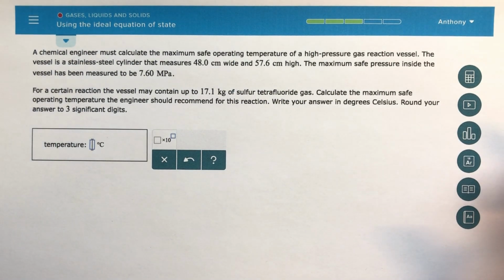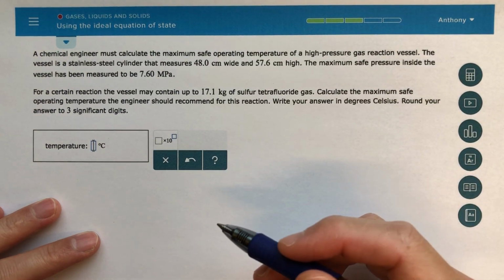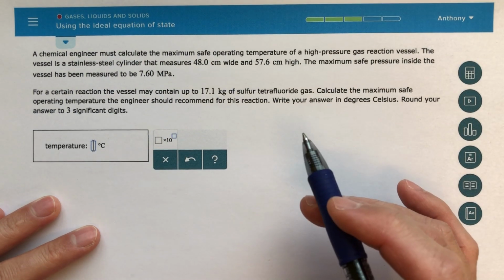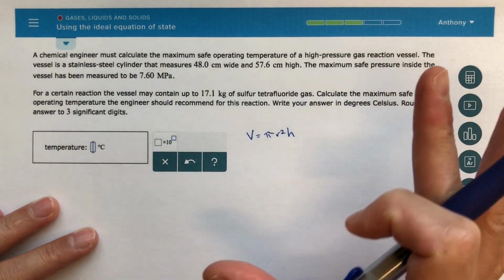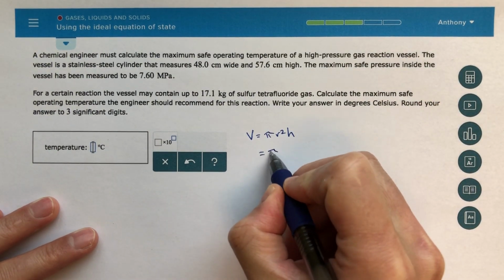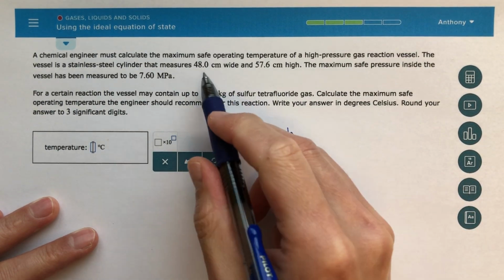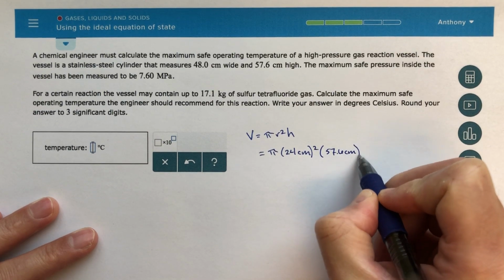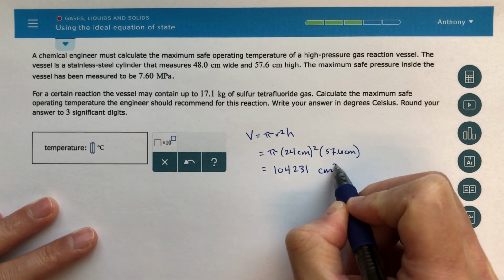ALEKS - Using the Ideal Equation of State (3 of 3 - harder version, shorter video)